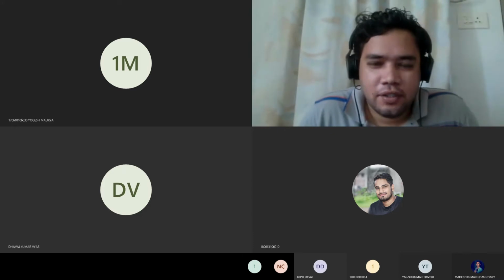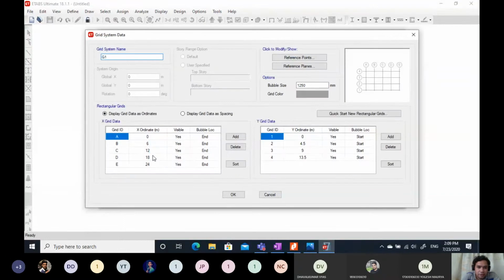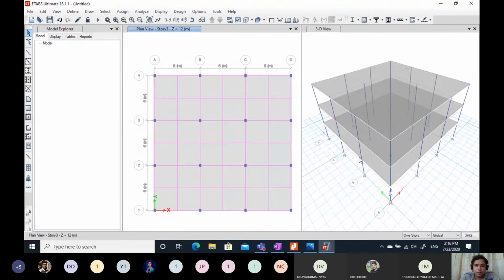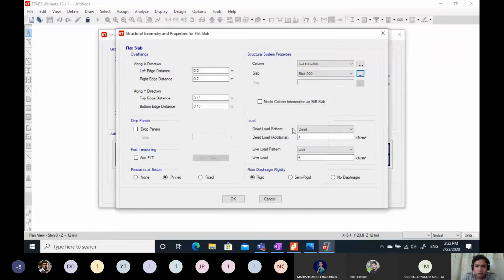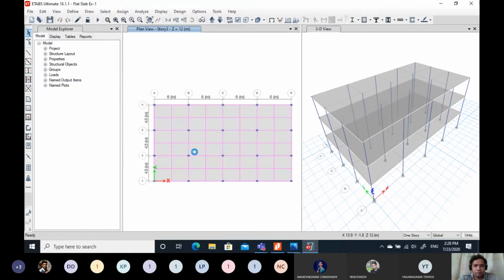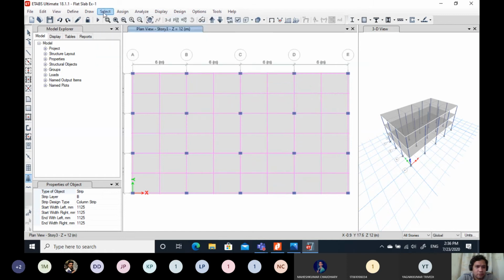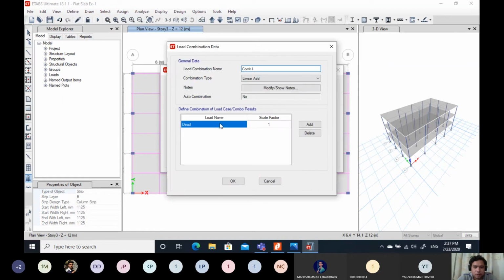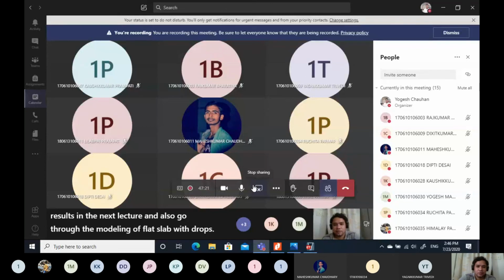Lecture 8 Flat Slab (Conti.)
DRCS Tutorial 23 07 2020